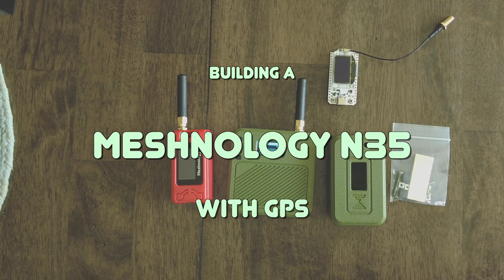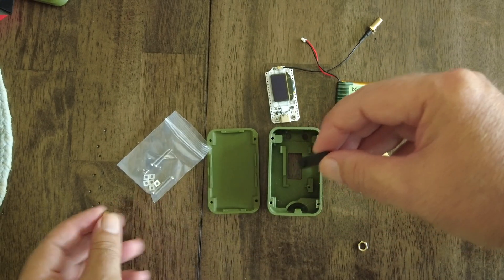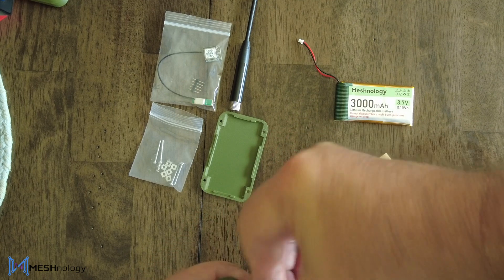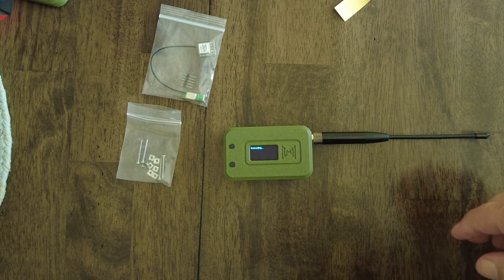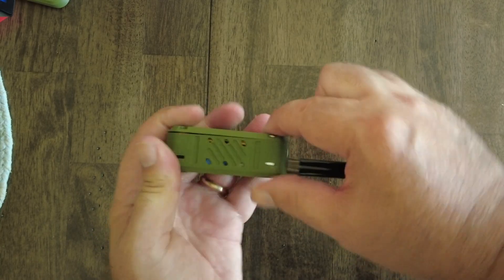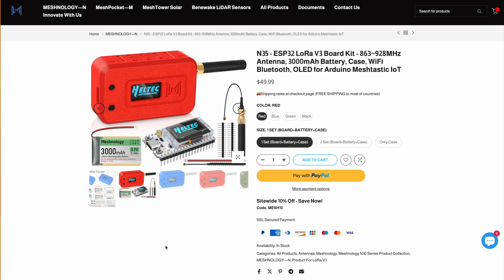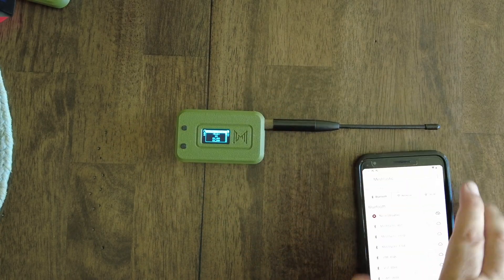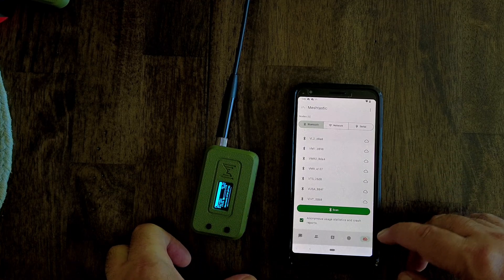Build a Meshtastic Node: N35 Tutorial 🚀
Discover how to build the ultimate Mesh Node with this step-by-step N35 tutorial! 🚀 This video explores the setup process, features, and modifications of the Meshnology N35, a powerful device for your IoT and Meshtastic projects. Learn how to assemble the custom 3D-printed case, integrate a GPS module, and optimize your node with a 30,000mAh battery and Heltec V3 board.

* ATGM336H GPS
* 915MHz Antenna 10dBi Gain for Meshtastic LoRa Long Range Soft Whip Antenna

Watch as we troubleshoot common issues, configure the GPS on pins 47 and 48, and flash the latest Meshtastic firmware to unlock advanced functionalities. Perfect for enthusiasts looking to enhance their mesh network's capabilities while maintaining portability and efficiency. From the assembly process to ensuring secure connections, every detail is covered to help you build a reliable and innovative IoT device.

Whether you're new to Meshtastic or an experienced maker, this tutorial provides valuable insights into creating a high-performance N35 mesh node. Ready to take your IoT game to the next level? Hit play now and start building your N35 masterpiece!

CHAPTERS:
00:00 - Intro
00:36 - Assembling Meshnology N35
06:37 - Flashing Meshtastic Firmware
06:28 - Final Product and Outro